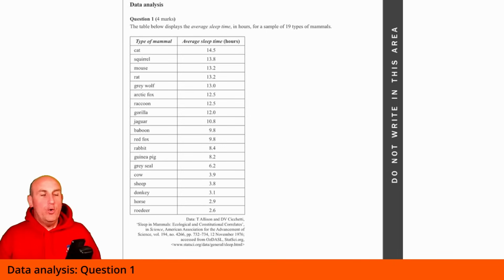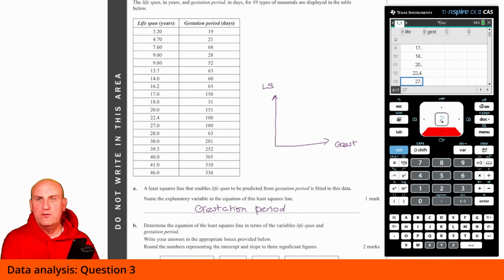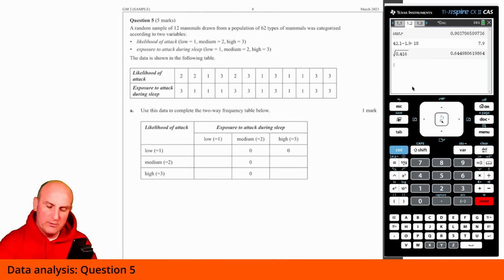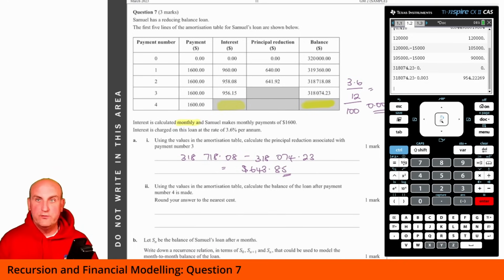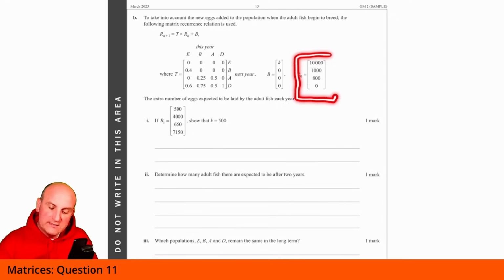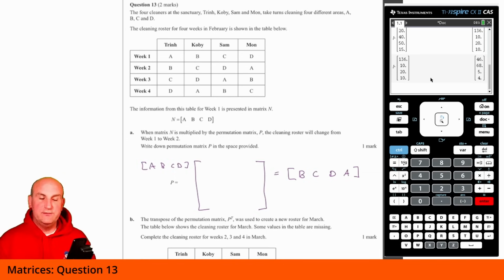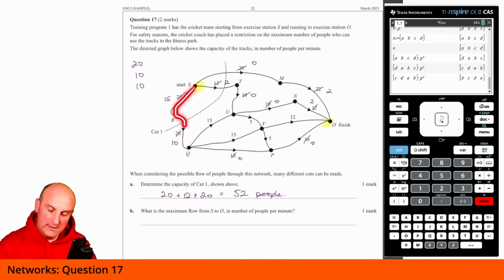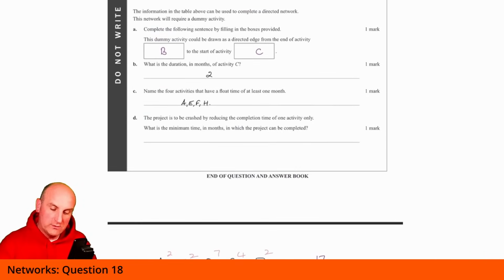Year 12 VCE General Maths 2023 VCAA Sample Exam Paper 2 Suggested Solutions | MaffsGuru.com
Note re 12b:
There is a lot of discussion about Question 12b (Matrices) and the Leslie Matrix question. I have it from a good source who "knows people" the following: "(Note that there was a mistake in the wording of this question and it should ask how many female marsupials there are aged 0–3 years after one three-year time period.)" I know people keep asking whether the value should be doubled to include the males, but who is to say if marsupials have even numbers of boys and girls. There was nothing in the question to state this.

These are the Year 12 VCE General Maths 2023 VCAA Sample Exam Paper 2 Suggested Solutions. Whilst I try to do all I can to not make errors, there might be one which slips through. If that's the case, I will place an errata in this description.

The video and the work I do is no way endorsed or supported by VCAA. These are my suggested solutions. I do not mark for VCAA and can only give my view on where marks may or may not be allocated.

00:10 Welcome
01:43 Data Analysis: Questions 1
07:14 Data Analysis: Questions 2
10:31 Data Analysis: Questions 3
15:49 Data Analysis: Questions 4
23:00 Data Analysis: Questions 5
27:52 Recursion and Financial Modelling: Questions 6
31:23 Recursion and Financial Modelling: Questions 7
35:11 Recursion and Financial Modelling: Questions 8
38:11 Recursion and Financial Modelling: Questions 9
41:05 Matrices: Questions 10
43:02 Matrices: Questions 11
48:36 Matrices: Questions 12
53:23 Matrices: Questions 13
57:57 Networks and decision mathematics: Questions 14
58:55 Networks and decision mathematics: Questions 15
59:48 Networks and decision mathematics: Questions 16
1:03:34 Networks and decision mathematics: Questions 17
1:06:37 Networks and decision mathematics: Questions 18
1:16:24 Final words